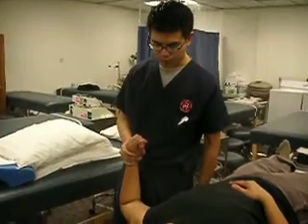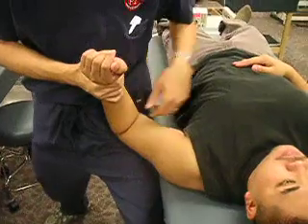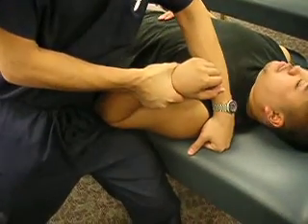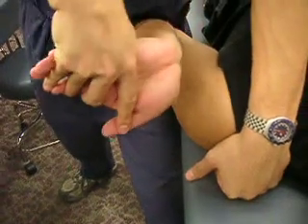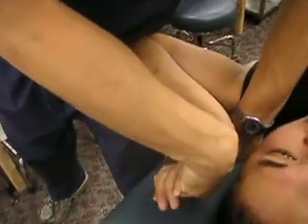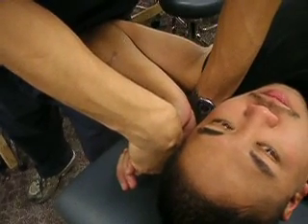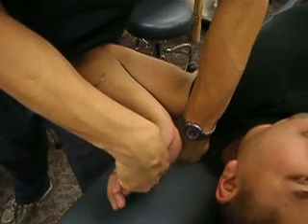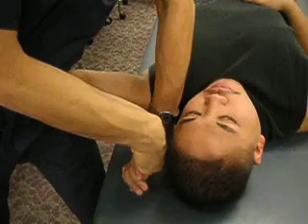ULTT for Ulnar Nerve